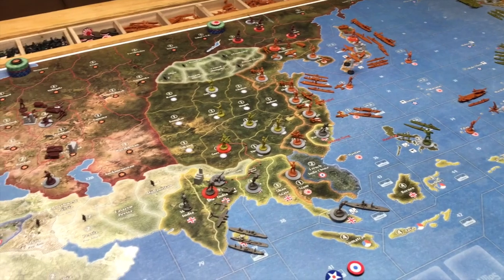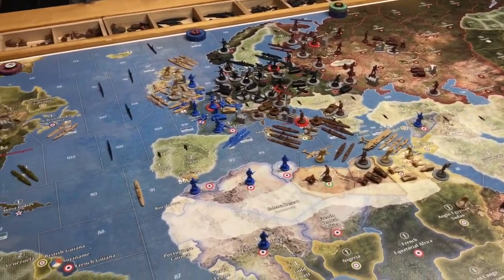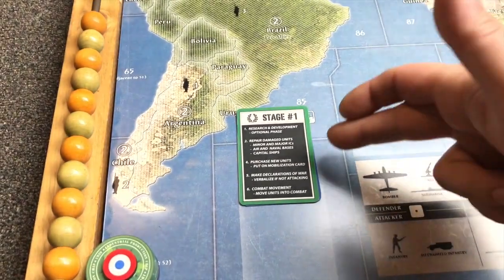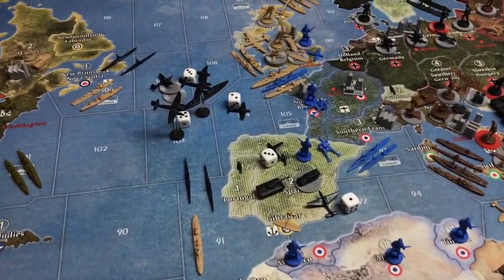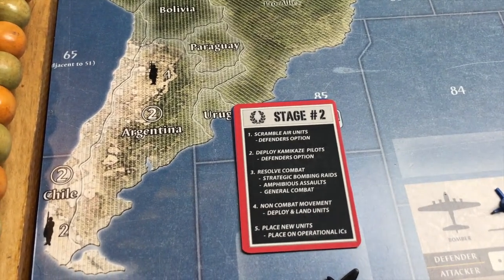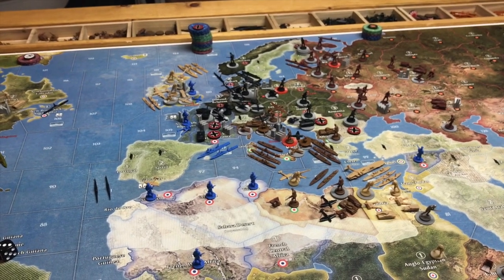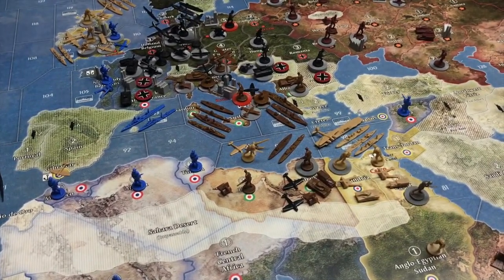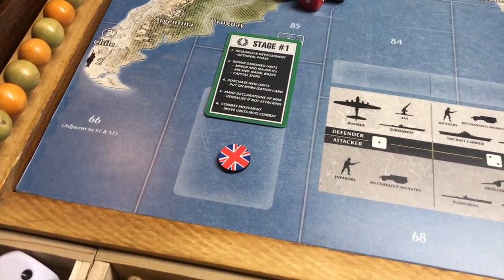YG SOLO 3G40 TE - G1